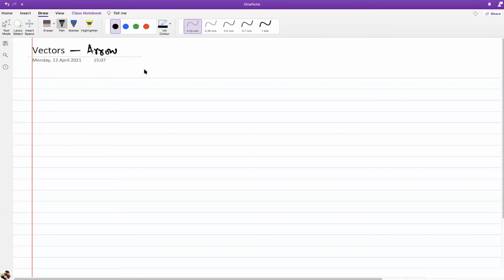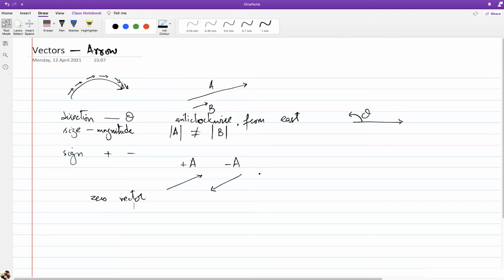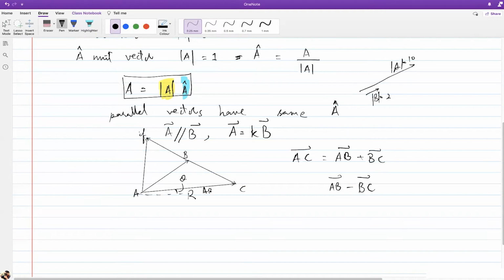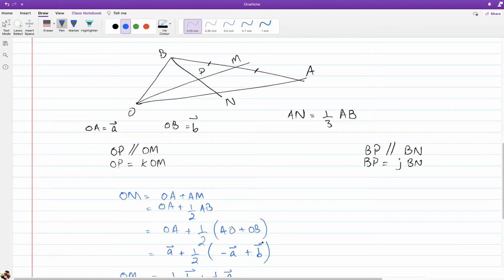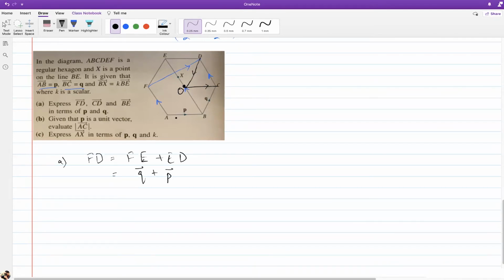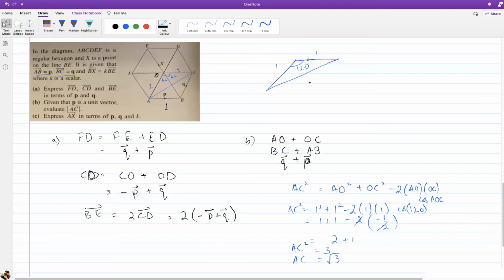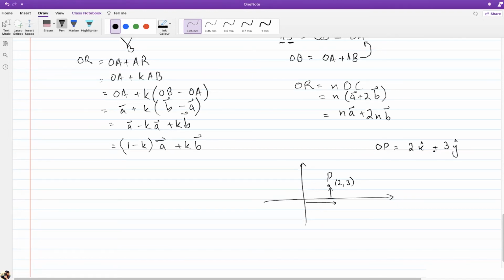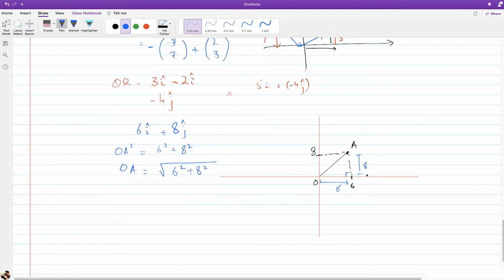Vectors | O level and IGCSE | Additional Mathematics | Ahmed Bokhari